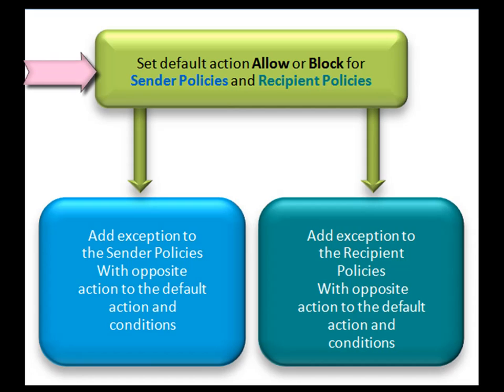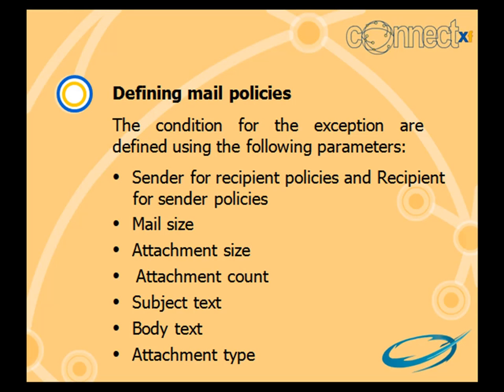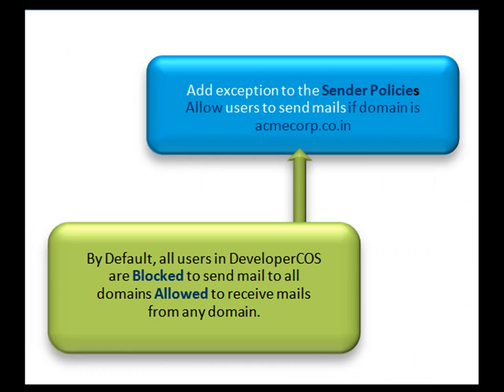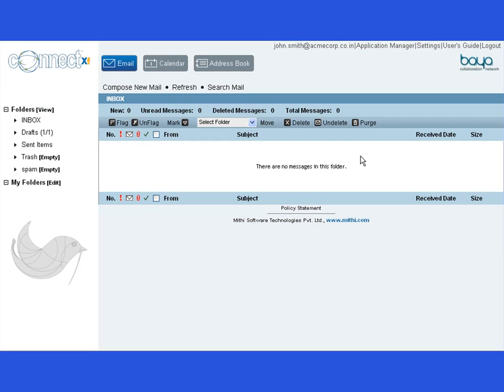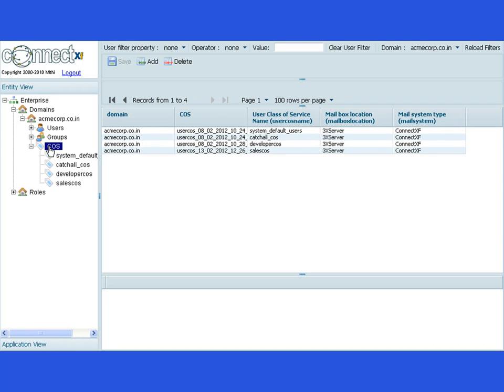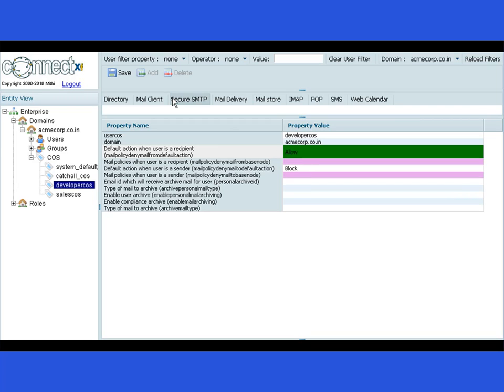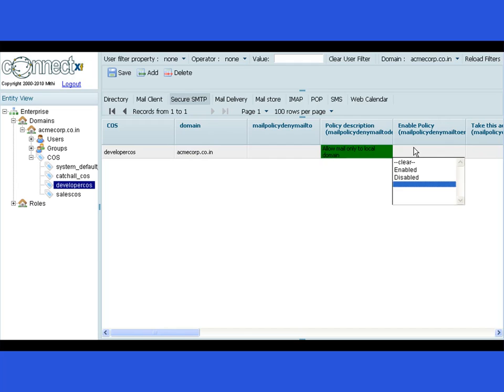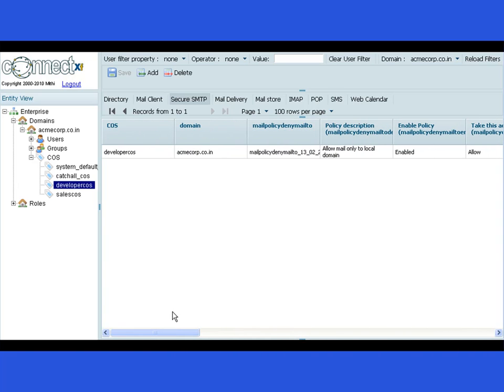How to Set Mail Policies in Connect Xf Email Server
Connect Xf simplifies the task of defining mail policies. By defining mail policies, you can control the flow to ensure security from internal and external threats of Spam, Virus, Information theft, overuse, and so on.

You can define mail policies for individual users, groups, and COS as well.